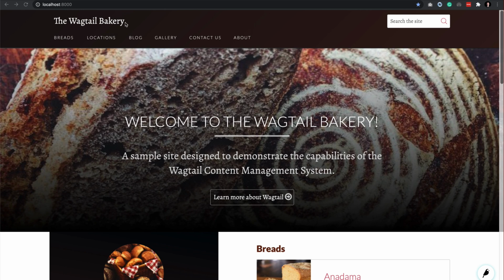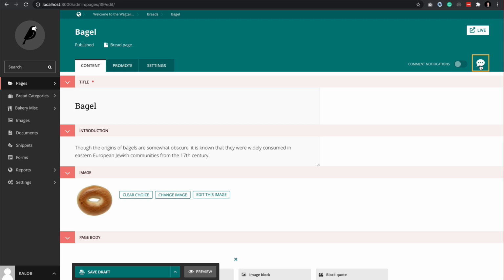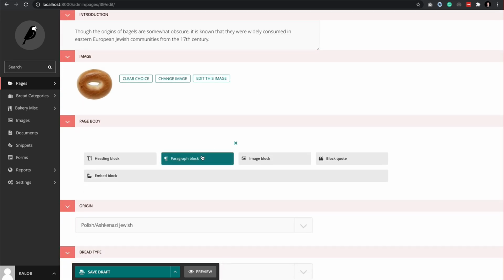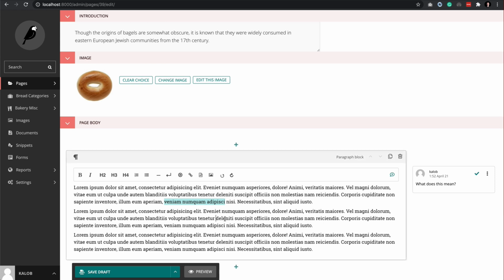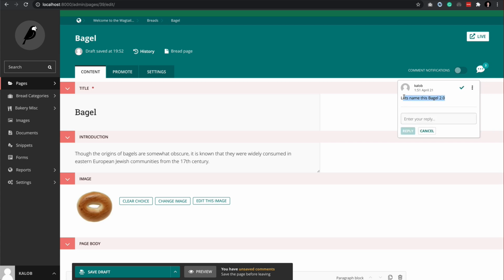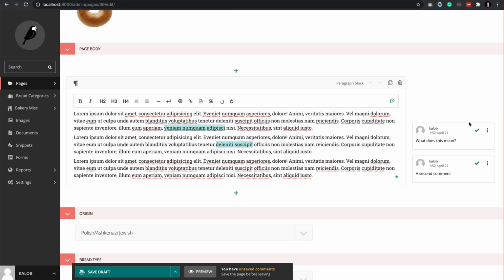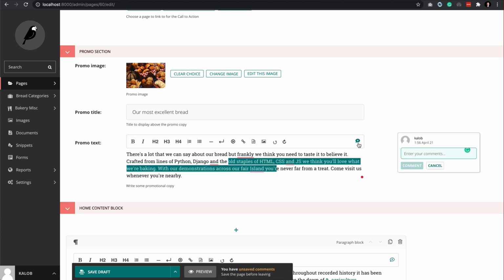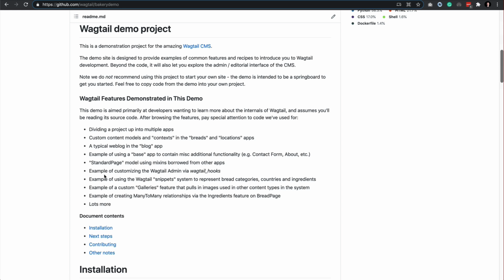Wagtail 2.13 - New Commenting Feature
A demo of the new commenting feature by Wagtail core team member Kalob Taulien.

Torchbox is an employee owned digital agency working with not-for-profit and public sector organisations in the UK and internationally.

We design and build digital products and large content-managed websites, we’re the founding developers of Wagtail CMS and we deliver record-breaking campaigns across the full digital marketing spectrum.

Our clients include: The NHS, NASA, The Samaritans, Tate, Oxfam, the Department for International Trade, the University of Pennsylvania and many more.